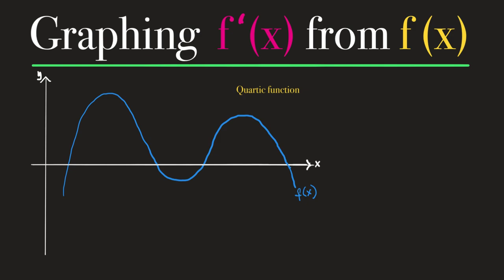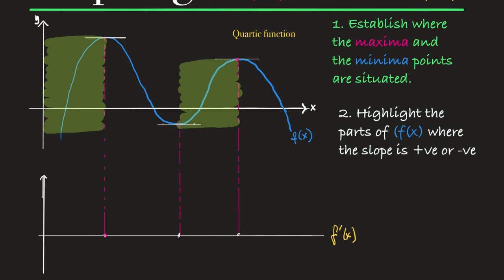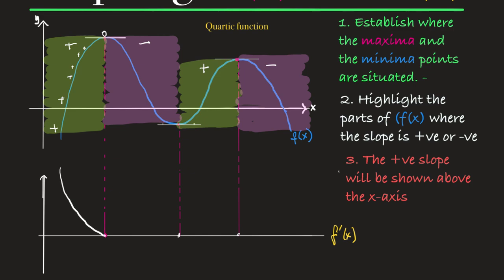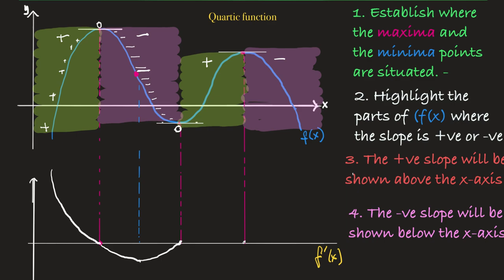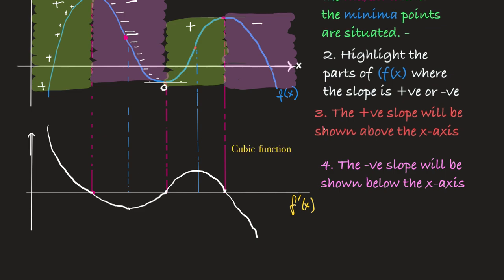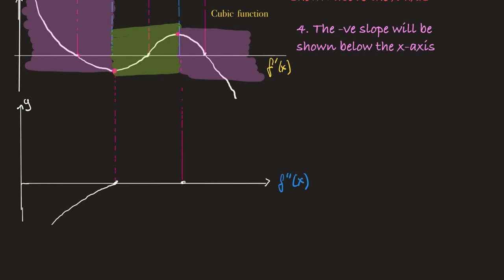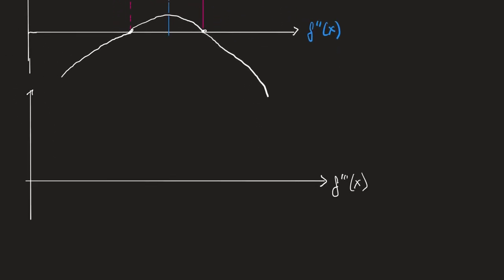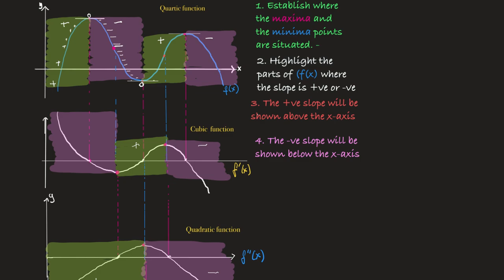Mathematical Methods 12 - Graphing f*(x) from f(x) - Excel at School